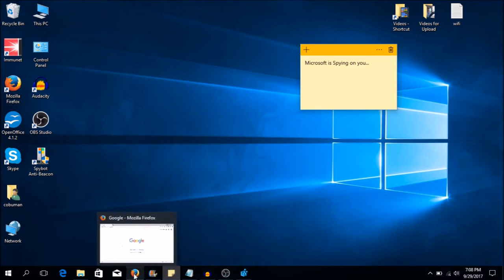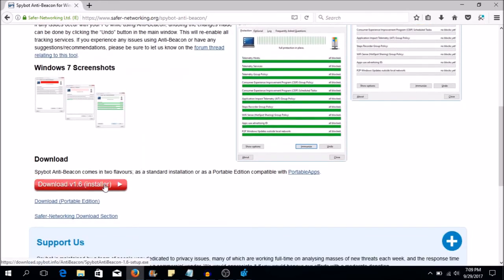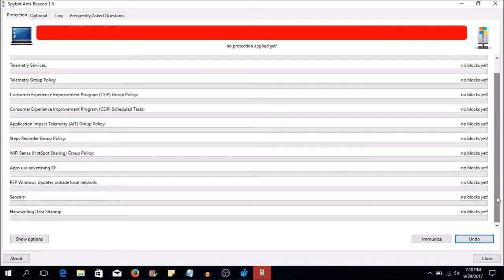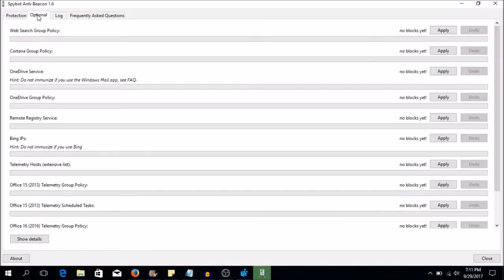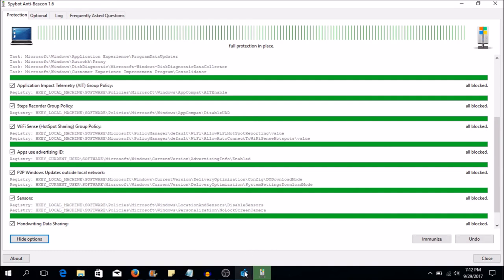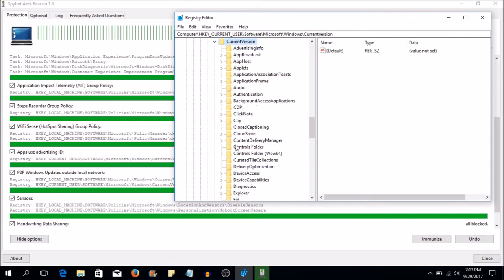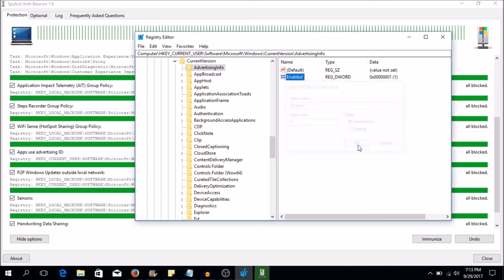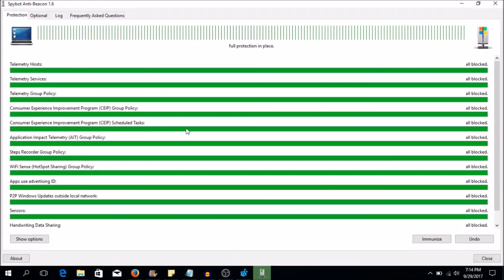Tech Support Courses How to Block Microsoft Spying on my Computer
Tech Support Courses How to Block Microsoft Spying on my Computer. This is my 2nd channel with short format videos.